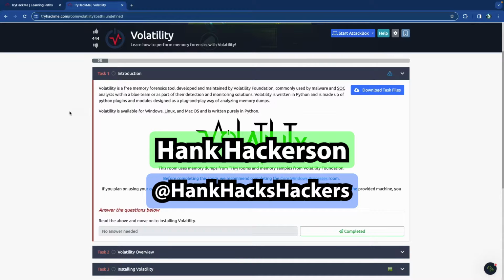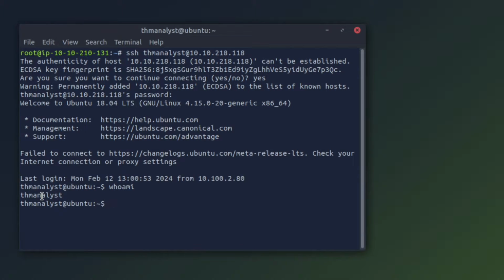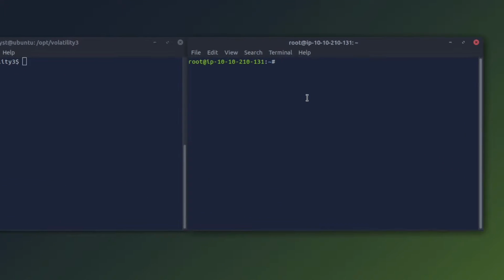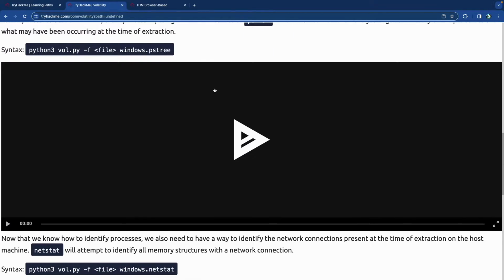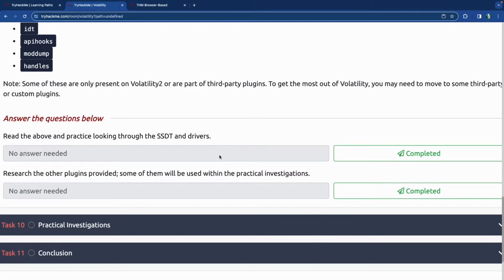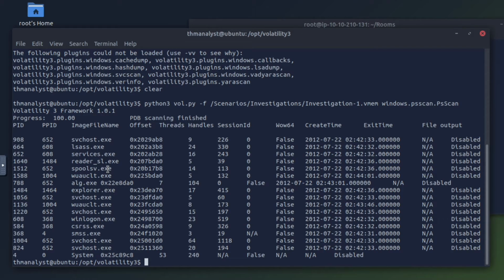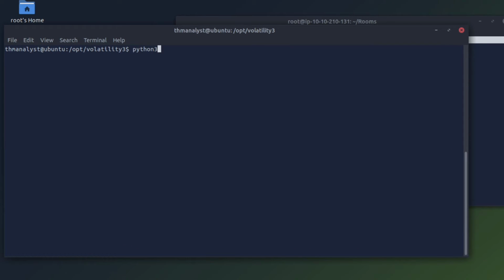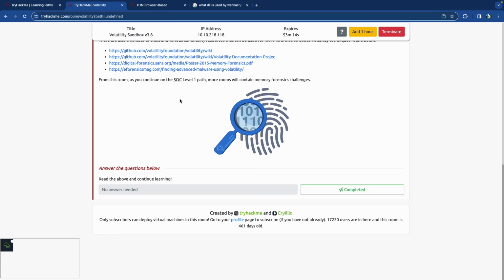SOC Lvl 1 / EP.42 / Volatility: The Memory Hacker's Worst Nightmare: Volatility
Volatility is a free memory forensics tool developed and maintained by Volatility Foundation, commonly used by malware and SOC analysts within a blue team or as part of their detection and monitoring solutions. Volatility is written in Python and is made up of python plugins and modules designed as a plug-and-play way of analyzing memory dumps.

This video is from the Volatility room inside of the Digital Forensics & Incident Response module of the SOC Level 1 pathway of TryHackme.

Video Time Stamps:
02:28 Introduction
03:44 Volatility Overview
05:51 Installing Volatility
09:36 Memory Extraction
11:45 Plugins Overview
17:48 Identifying Image Info & Profiles
25:08 Listing Processes and Connections
29:14 Volatility Hunting & Detection Capabilities
31:16 Advanced Memory Forensics
34:46 Practical Investigations - Case 1
50:09 Practical Investigations - Case 2